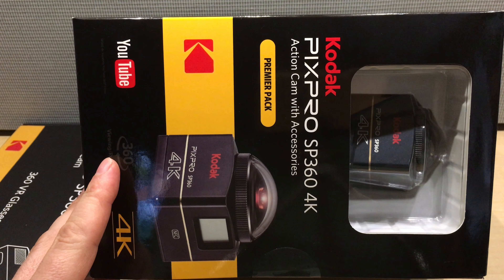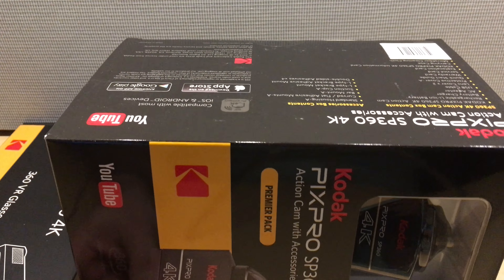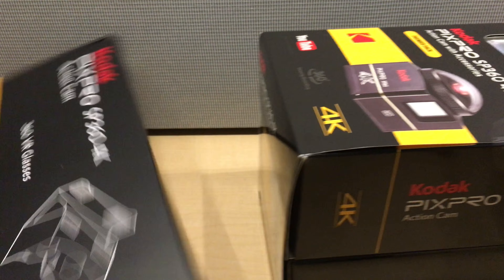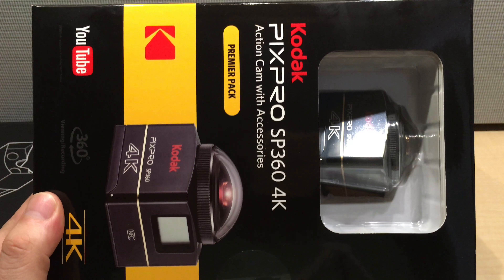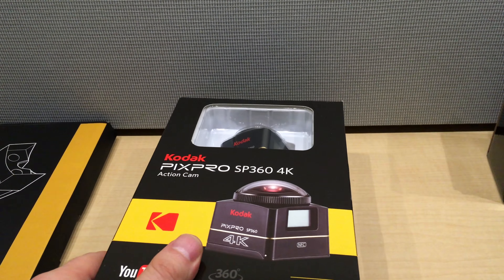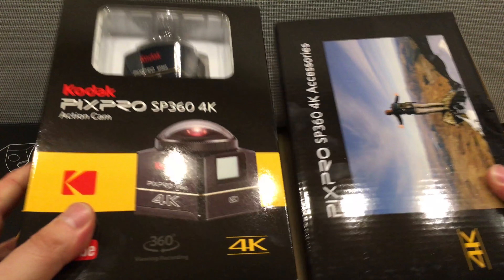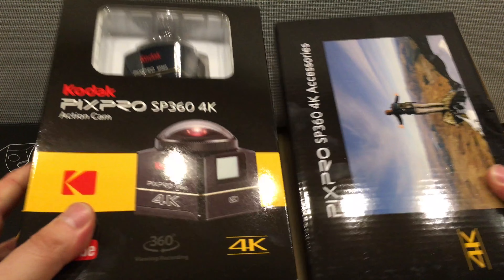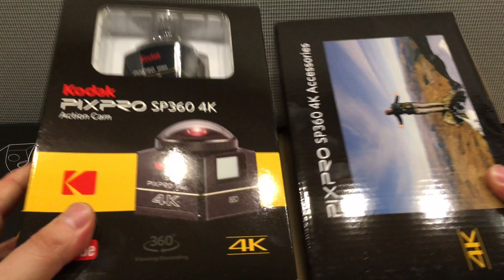Kodak Pixpro SP360 4K Camera | Unboxing | Premier Pack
This video will give you a good idea of what you will get with 4K premier pack. Sample videos recorded with this camera are below as well as a very detailed video of the camera. Camera comes with a free software download from Kodak and I have already posted links below to videos of how to import, edit, unfold and export videos with the two Kodak software.

As of April 12, 2016 Kodak is the only one selling the 4K version of the camera.

The premier pack ($499) includes:
Standard Housing
Curved / Flat Adhesive Mount
Bar Mount
Suction Cup Mount
L-Type Bracket Mount
L-Type Bracket Adhesive Mount
Square Double-Sided Adhesive
Accessories Tool
Lens Ring
Lens Cover
Protective Cover
Battery Charger
USB Cable
AC Adapter
Battery
Carrying Case
Small Lens Cover Case
Cleaning Cloth